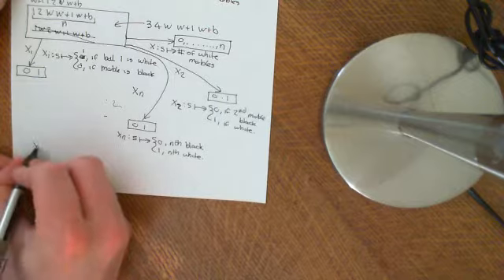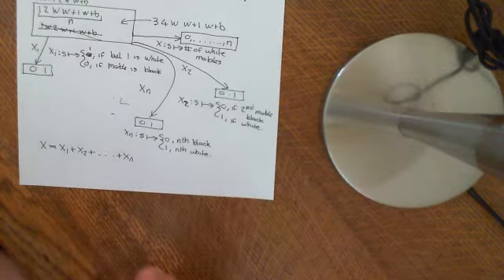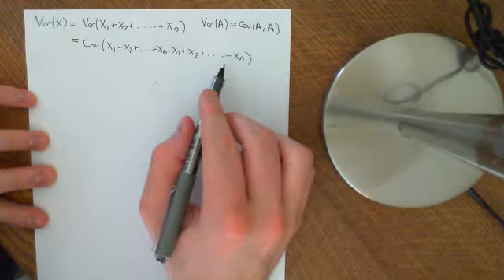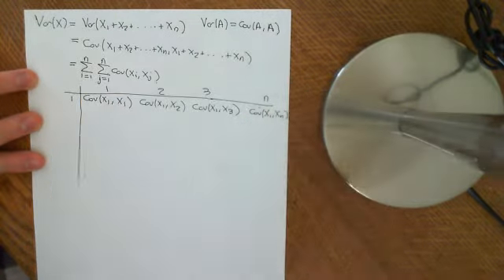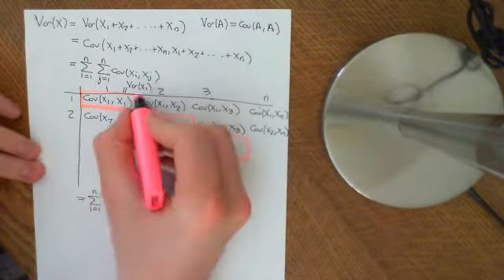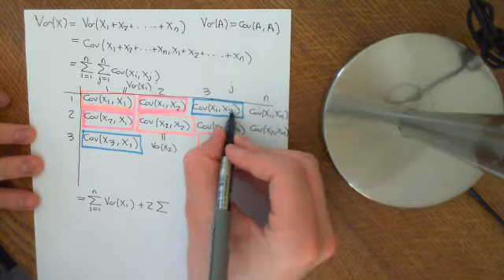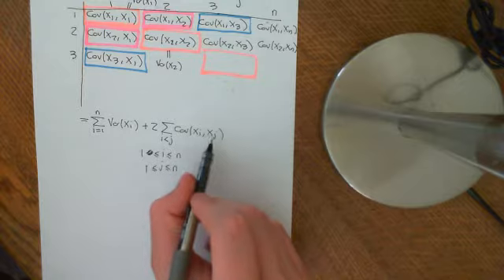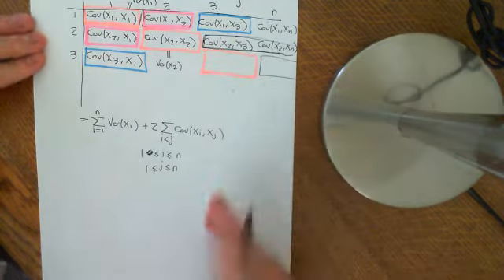Variance of the Hypergeometric Distribution Part 4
We use the tool of covariance to calculate the variance of a hypergeometrically distributed random variable.